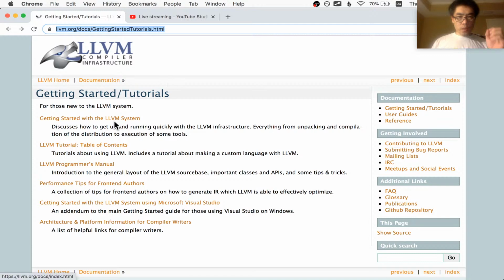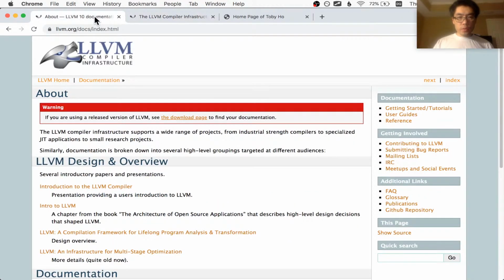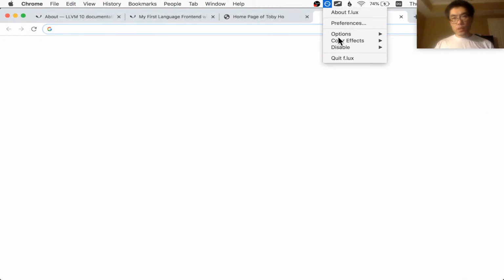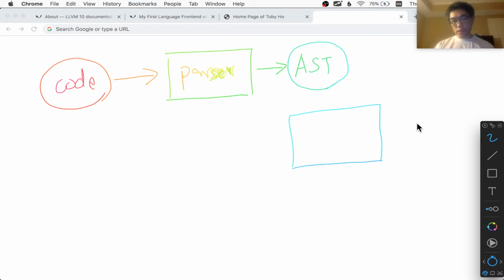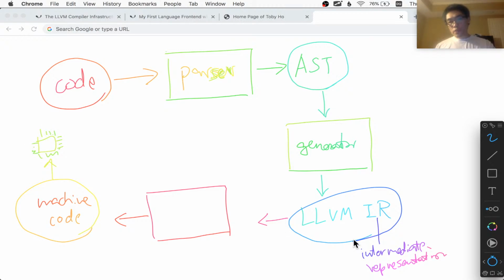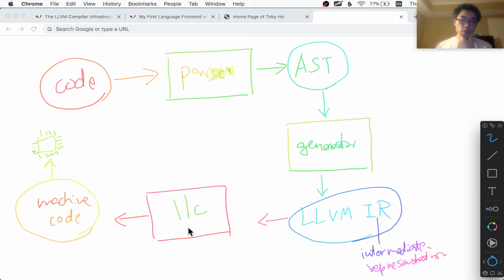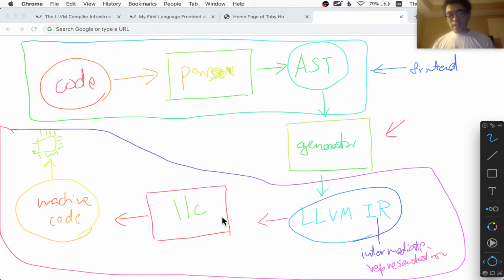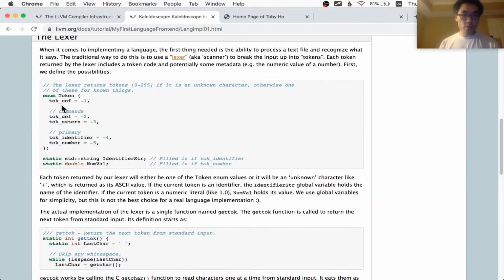LLVM Tutorial #1: Introduction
I am learning LLVM. In this series I am planning to walk through the introductory tutorial called Kaleidoscope Let's see how it goes.